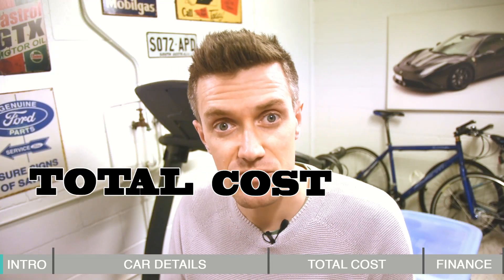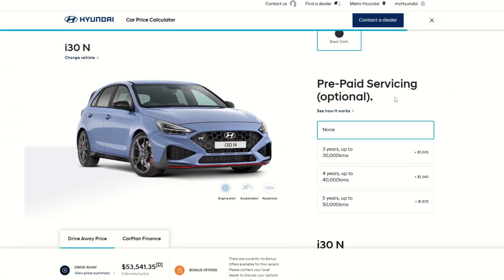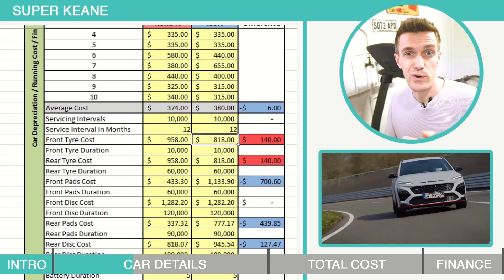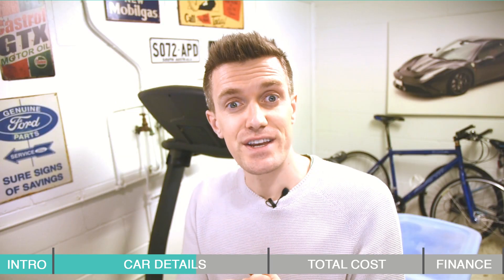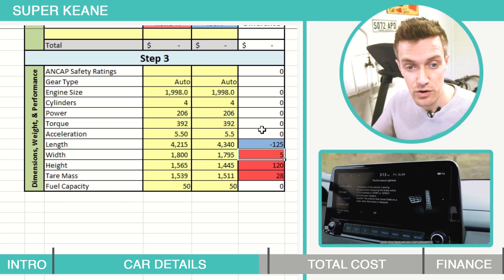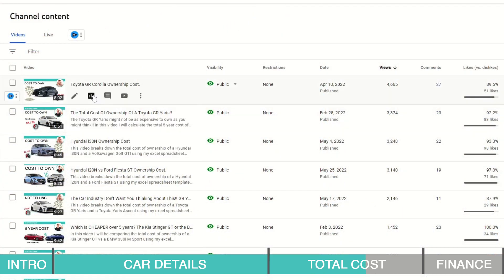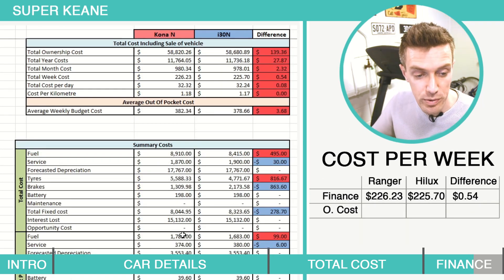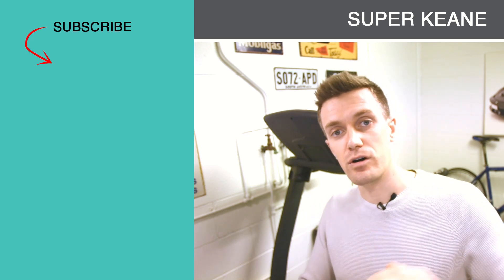Ownership Cost Of A Hyundai Kona N vs Hyundai i30N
This video breaks down the total cost of ownership of a Hyundai Kona N and a Hyundai i30N using my excel spreadsheet template. I calculate how much these cars cost to run based on driving 5,000km, 10,000km and 20,000km a year, including everything from depreciation, servicing, wear and tear items, insurance and registration.

Chapters

0:00 Intro
0:54 Depreciation
3:49 Fixed Costs
4:07 Performance
4:50 Total Cost Of Ownership
6:34 Finance
7:34 Value Leader Board